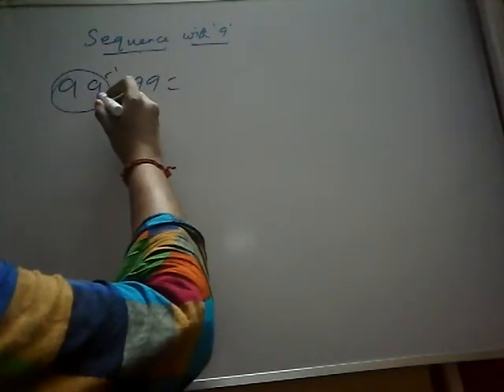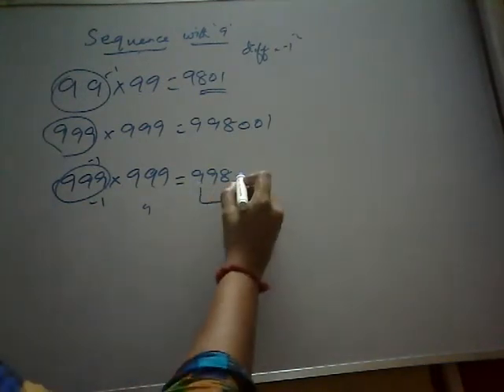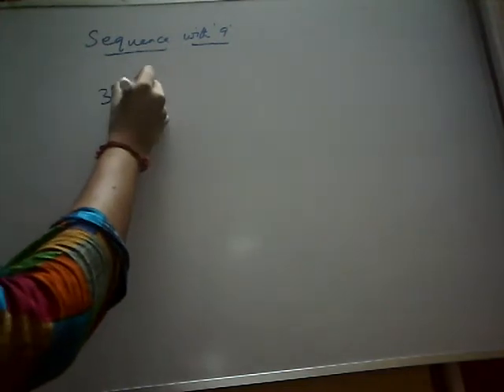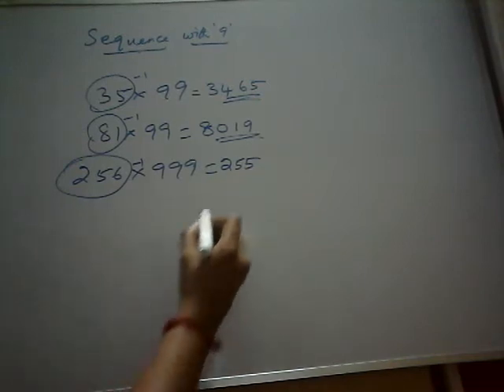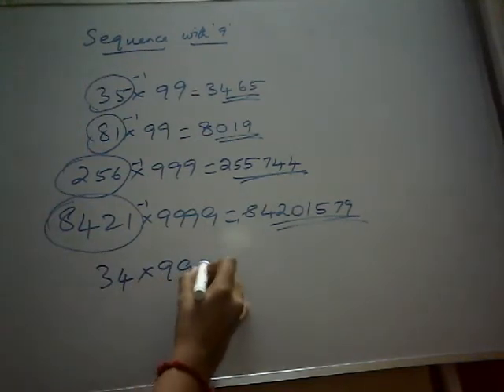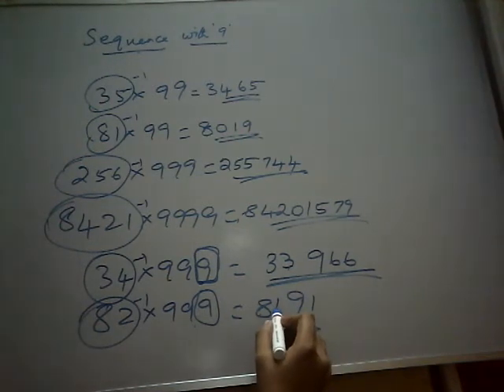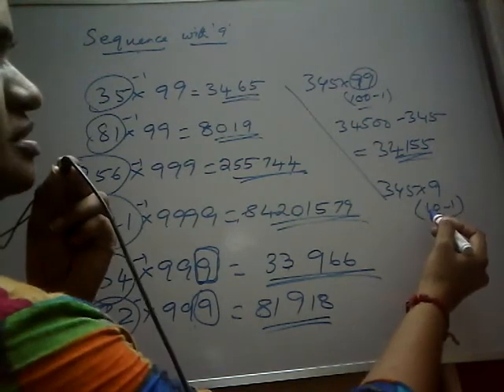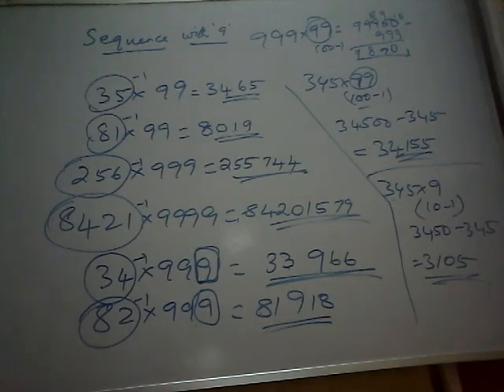numbers 3 shortcuts and tricks,july5/20